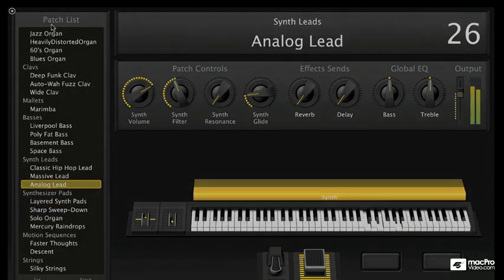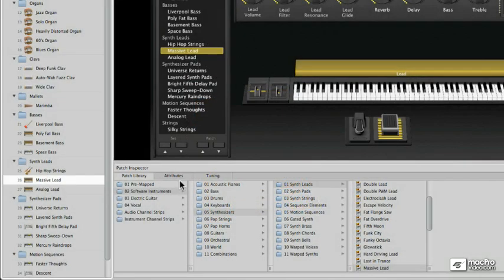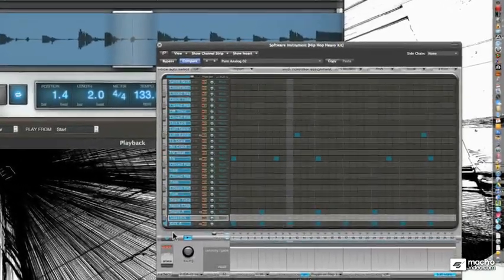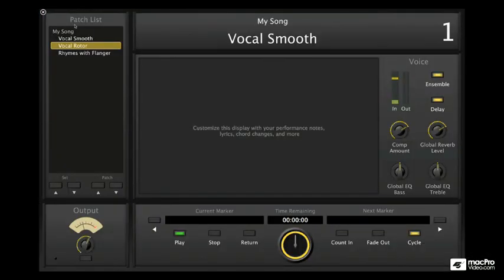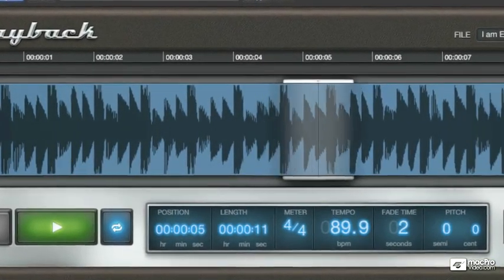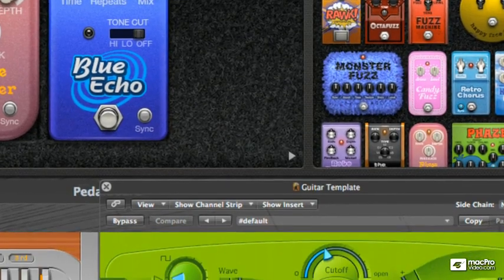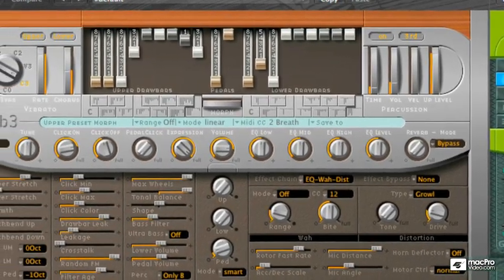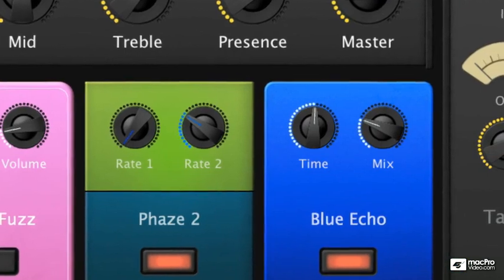MainStage 2 100: QuickLook Guide - 1. What is MainStage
MainStage 2 100: QuickLook Guide by Darren Burgos
Video 1 of 10 for MainStage 2 100: QuickLook Guide

In this 10-tutorial overview course, live performance expert Darren Burgos shows you the basics of how to get up and performing with MainStage 2.2 in no time flat. First you'll learn the basics of how MainStage works. Then youll see the different page views and how to quickly map the onscreen controls to make you stage set up fast and efficient.

And once youve got the basics, dive into Bill Burgess awesome MainStage 101 and Darrens new advanced courses: MainStage For Keyboardists, MainStage For Guitarists and MainStage For Drummers all in production and coming soon to MPV.

So if youre looking make your live performing rig really rock, tune into MainStage courses right here at MPV!